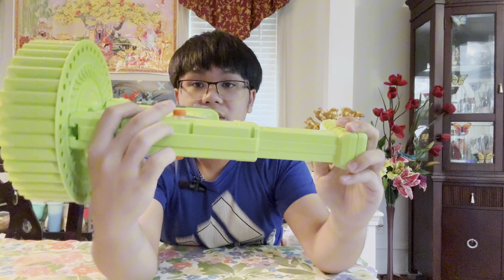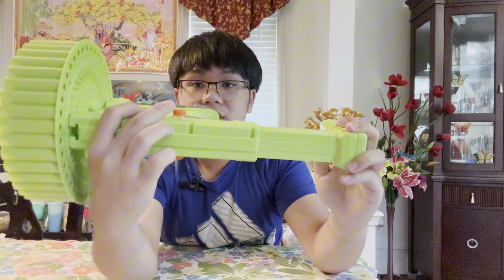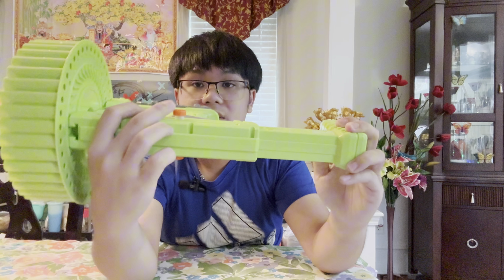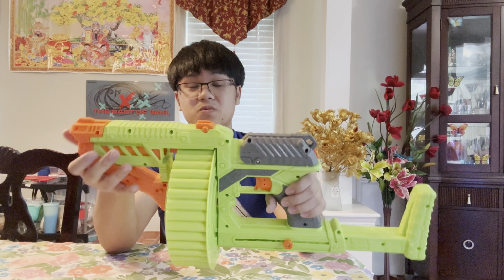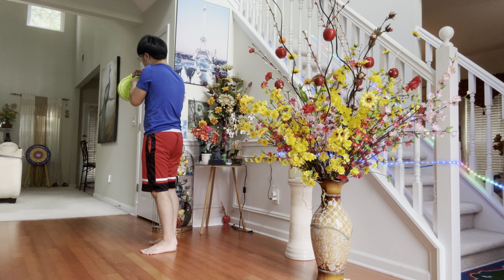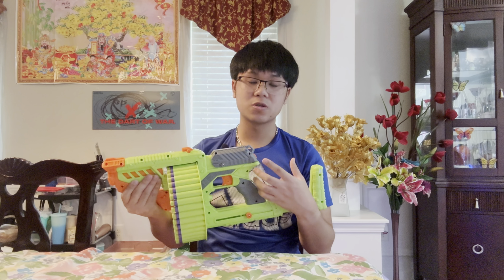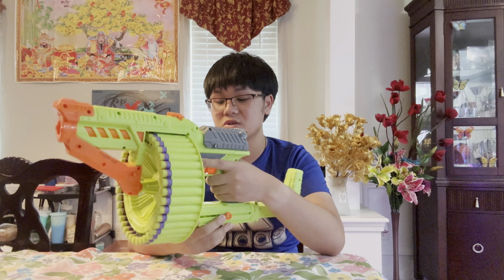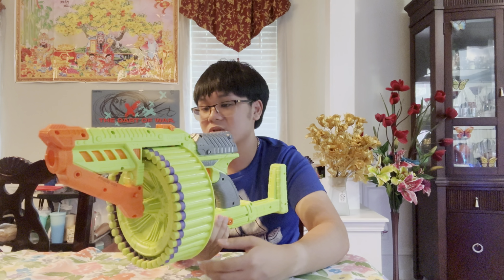[REVIEW] Dart Zone Nitroshot Magnum (cool!)